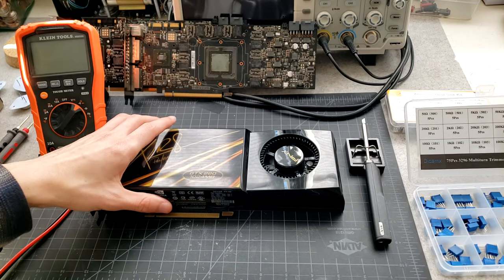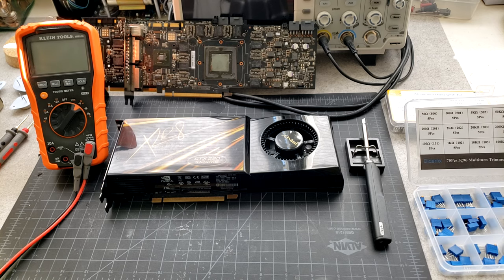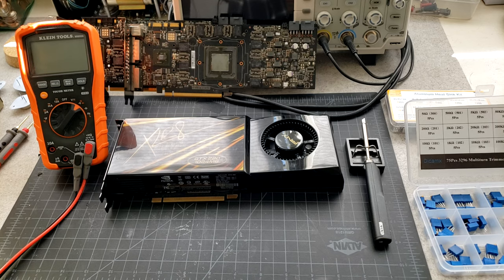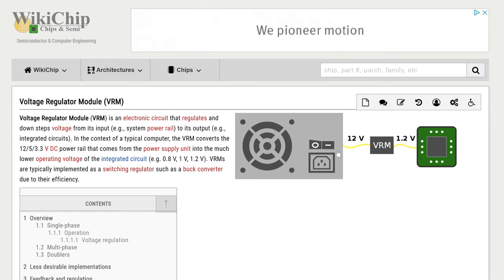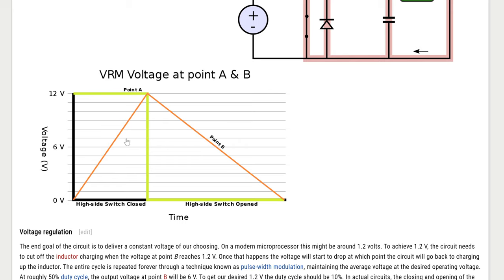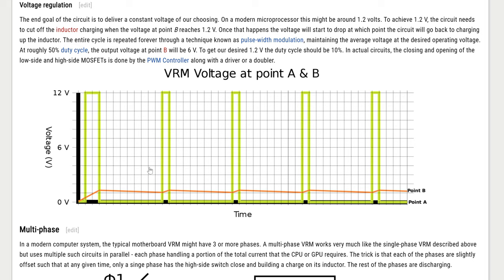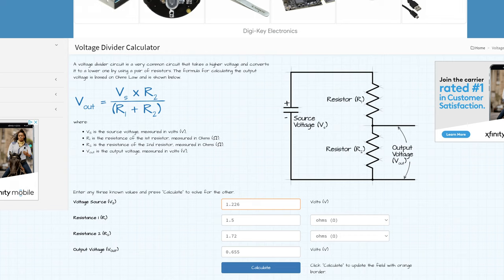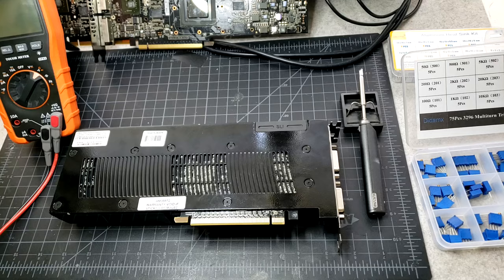How to Modify Your GPU for Increased Voltage (Voltmods) ft. GTX 280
00:00:00 Introduction
00:03:53 Voltmod theory
00:18:55 Modding a GTX 280

This video gives a basic overview of GPU volt modding and shows an example of two volt mods (vcore and PLL) on a GTX 280. The same basic principles apply to modding motherboard VRMs as well. Obviously, hardware voltmods will void your warranty and could destroy your GPU if done incorrectly.

Please leave questions or feedback in the comments. Thanks!